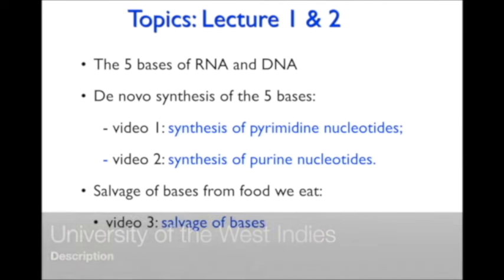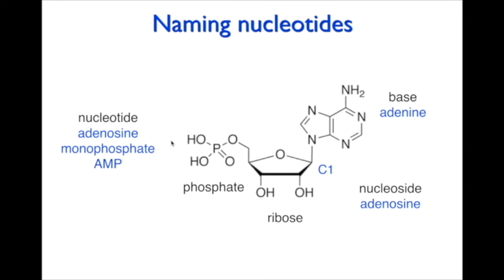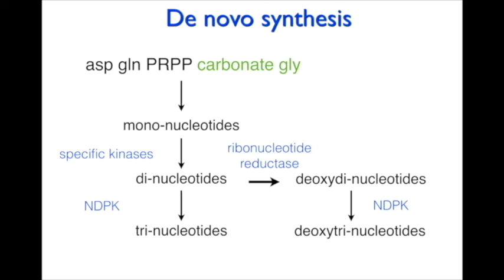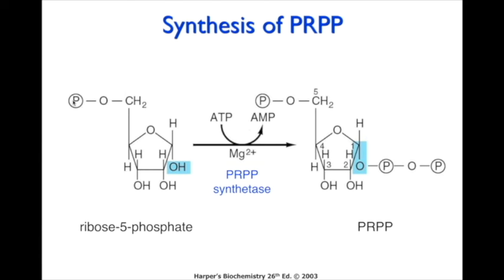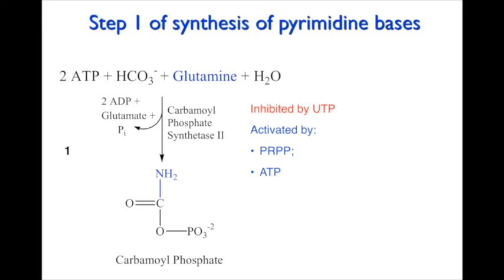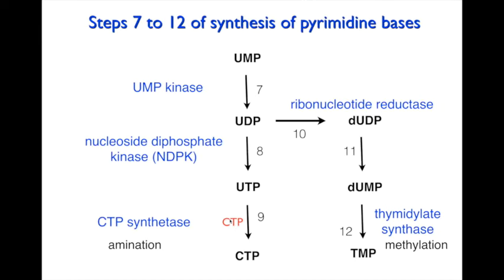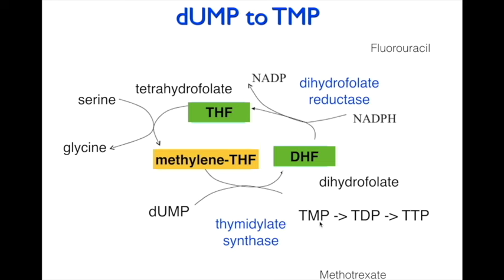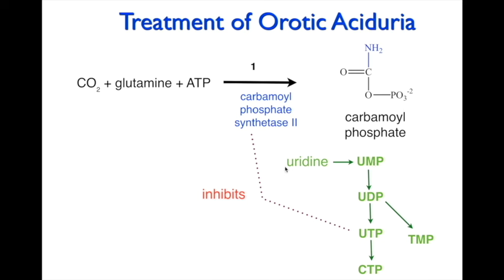1 Synthesis of pyrimidine nucleotides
Please note correction:
 - 5-fluorouracil inhibits thymidylate synthase
 - methotrexate inhibits dihydrofolate reductase and possibly thymidylate synthase